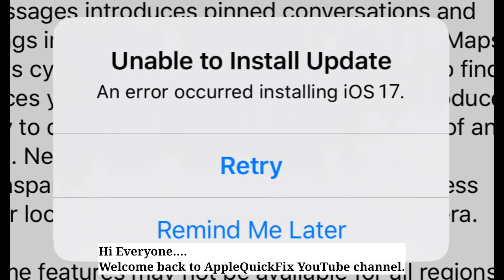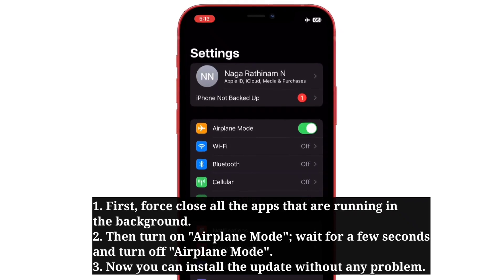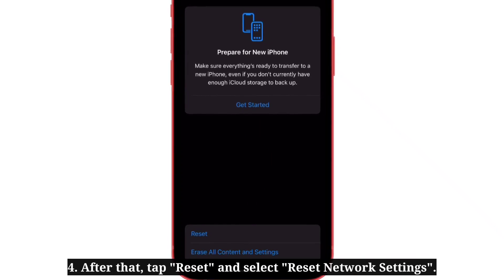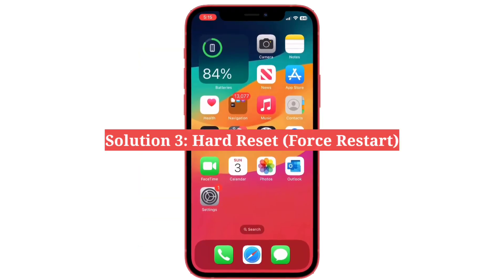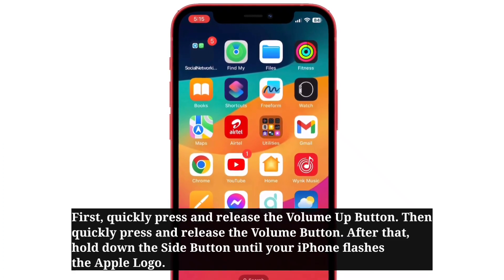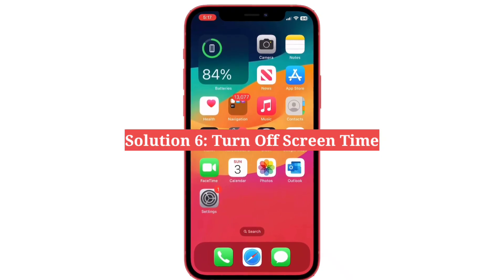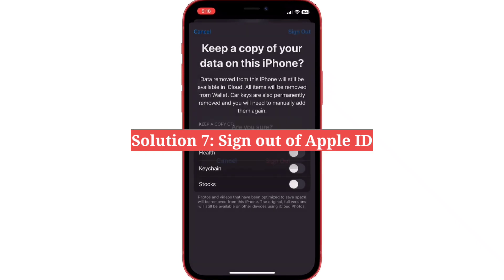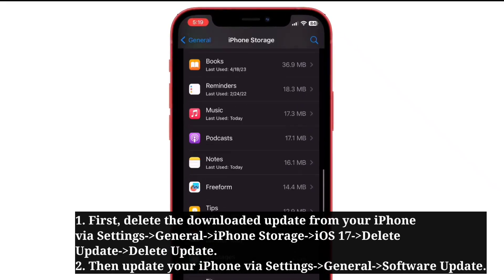iOS 17.6 Unable to Install Update on iPhone (Fixed)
unable to install update an error occurred installing ios 17, ios 17 unable to install update ios 16, ios 17 unable to install iphone x, xs, xs max, xr, 14, 14 pro max, 12, 12 pro max, 11,11 pro max, 13, 13 pro max.